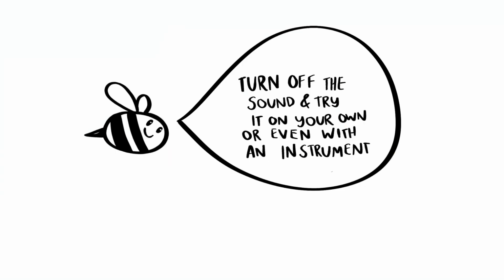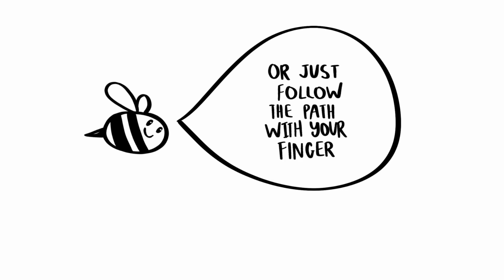High & Low Vocal Exploration for Kids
Help kids see, hear, and make high and low sounds following the bumblebees path.

You can get a printable activity to go with this video here on Teachers Pay Teachers & have fun!